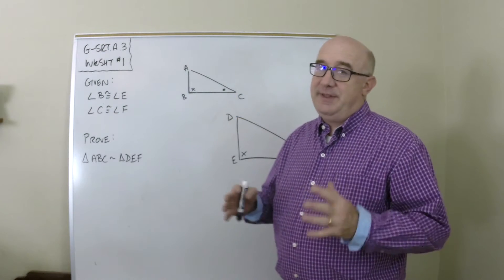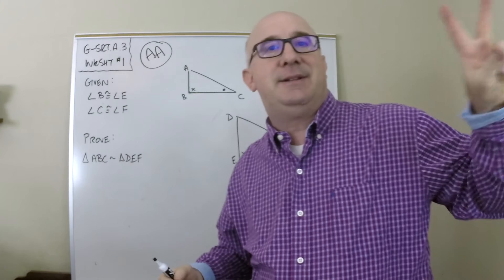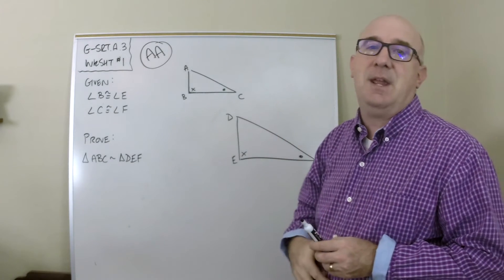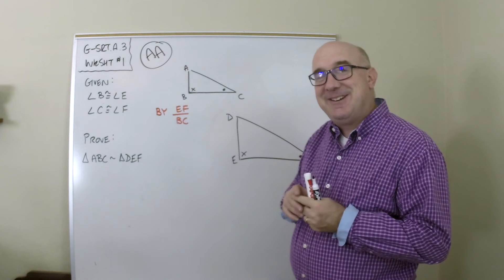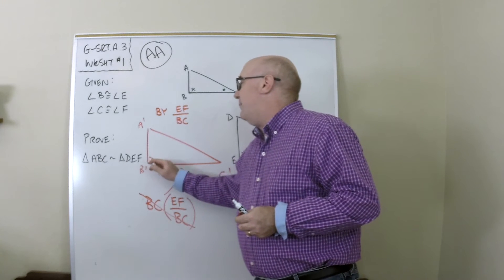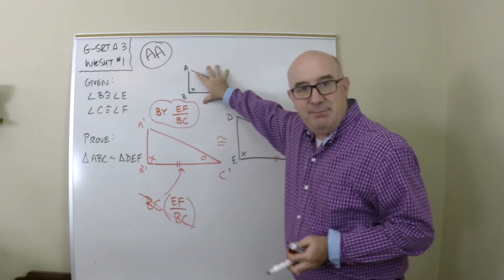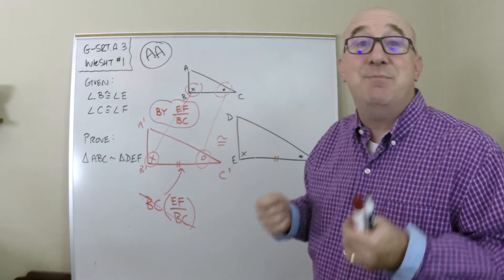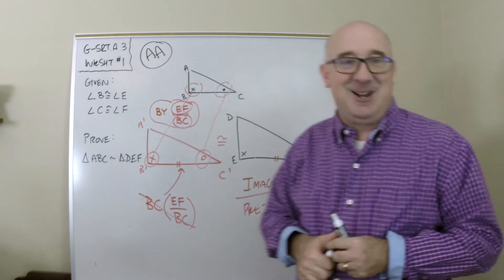G-SRT.A.3 Worksheet #1 - Similarity Criterion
G-SRT.A.3 worksheet #1 looks at establishing the criterion for similarity, AA, SSS, and SAS.